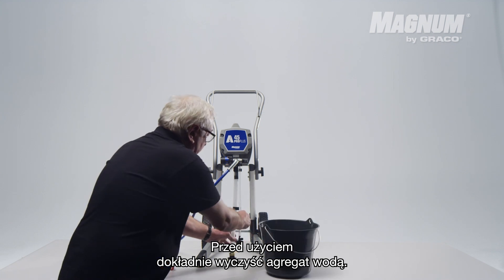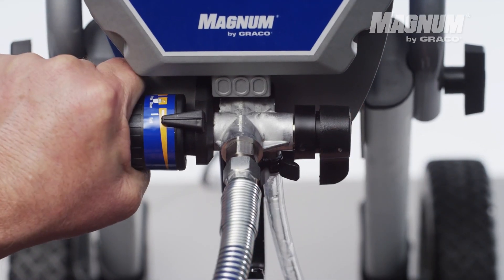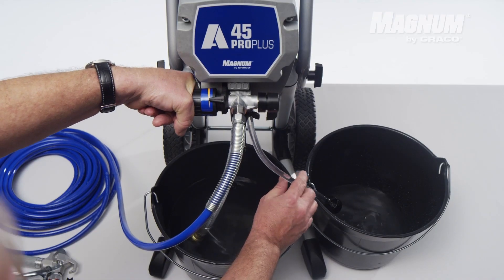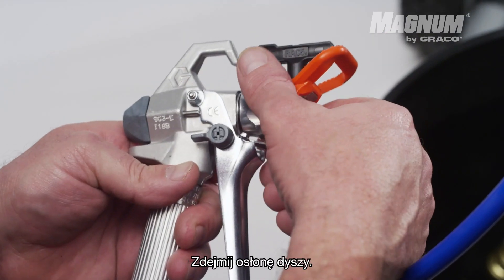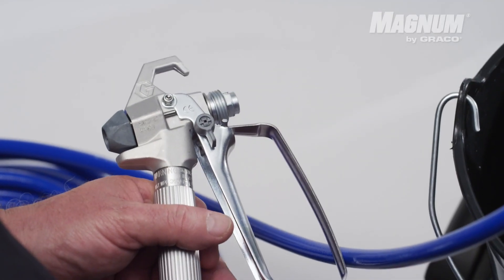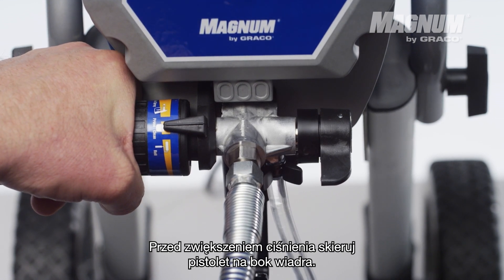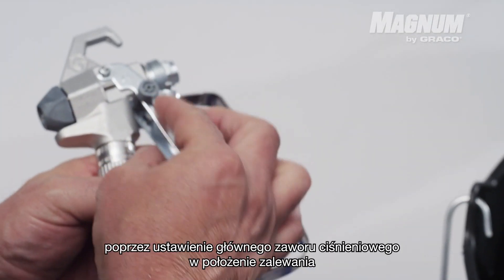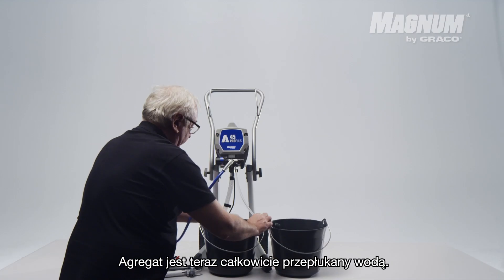Magnum by Graco - Tutorial: Pierwsze kroki z urządzeniem do natrysku farb Magnum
Przed rozpoczęciem projektu zapoznaj się z prawidłowym sposobem przygotowania hydrodynamicznego urządzenia do natrysku farb Magnum do użytkowania!
► Więcej informacji na temat korzystania z bezpowietrznego rozpylacza farby można znaleźć tutaj
► Aby uzyskać dodatkowe wsparcie, zapoznaj się z naszą pomocą techniczną dla majsterkowiczów

► Sprawdź nasz INSTAGRAM lub FACEBOOK, aby uzyskać więcej treści!